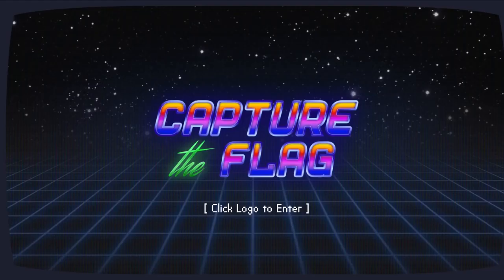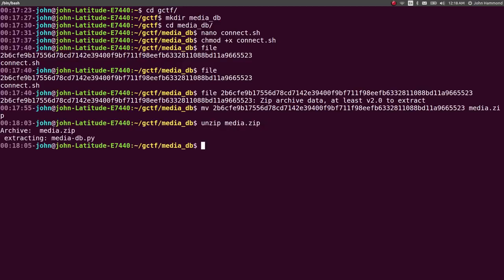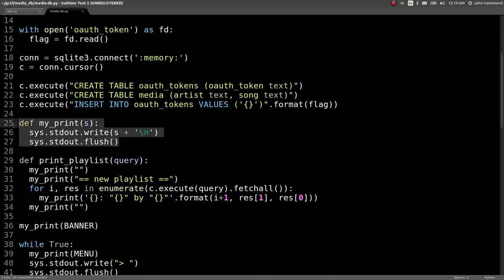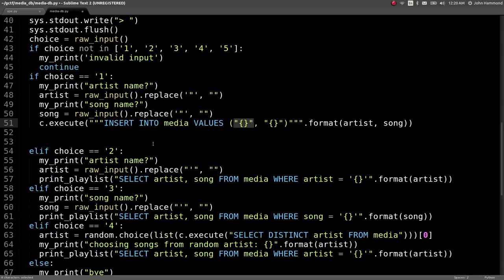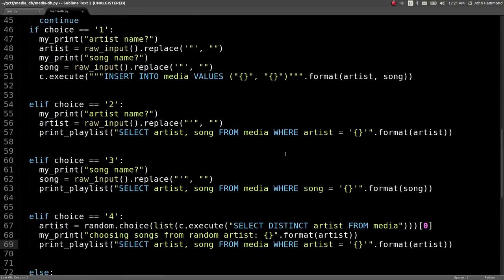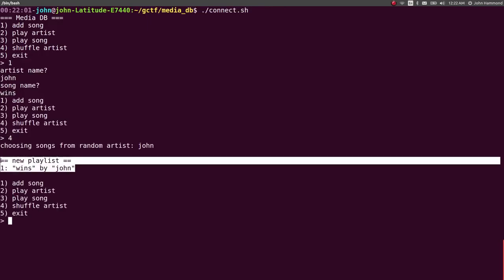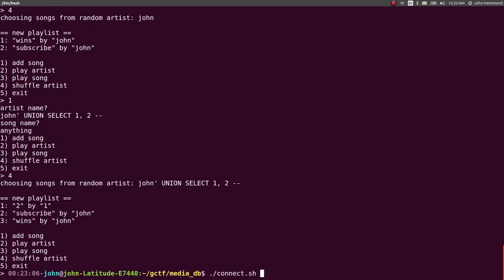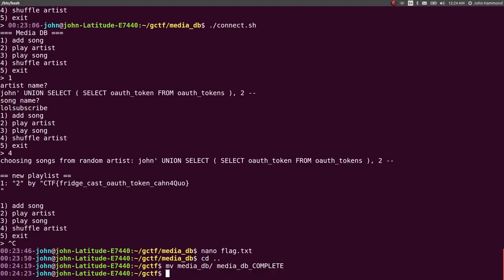ddos sql injection attack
DDOS sql injection attack, In this content we will talk about in what manner would some be able to one DDOS a site utilizing SQL injection. With respect to me, its another idea dint had much research or instructional exercises on it. After my own testing and the most extreme data, I somehow gathered perusing SQL syntax and different restrictions on association and some capacity how might we utilize the Server Resources or bring it down, I chose to compose a Tutorial according to best of my insight.